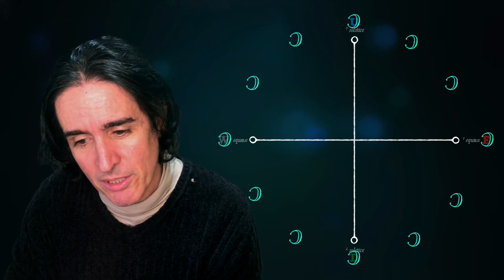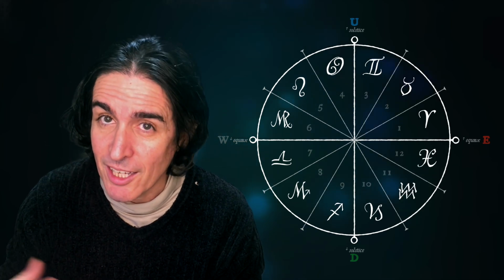Why TWELVE Zodiac Signs???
The first major episode in my "Is Astrology Beautiful" series, exploring the beauty in the size and shape of the zodiac itself.